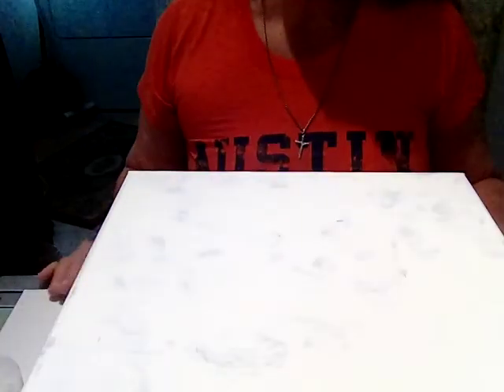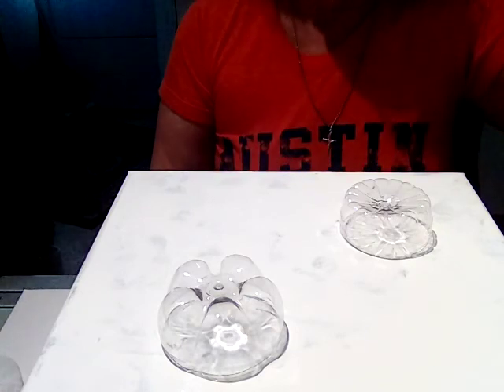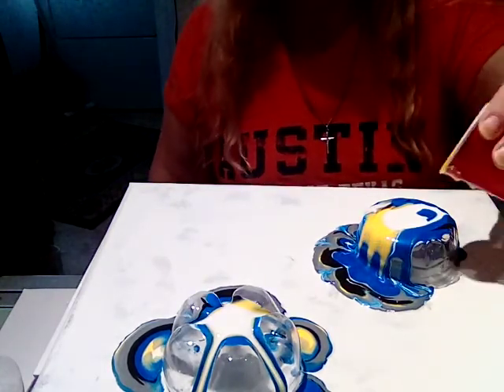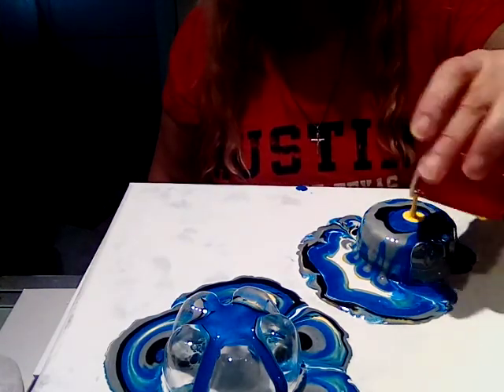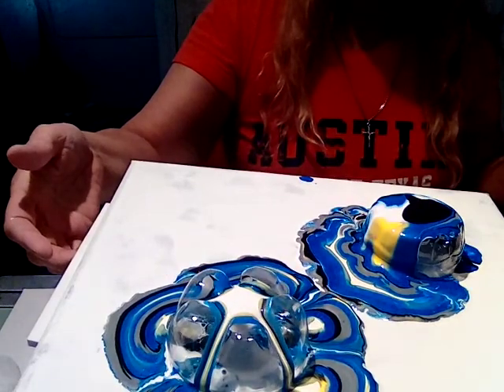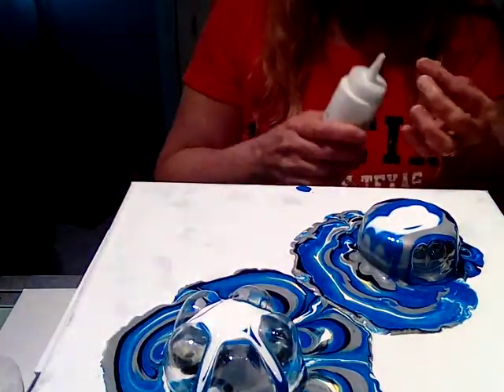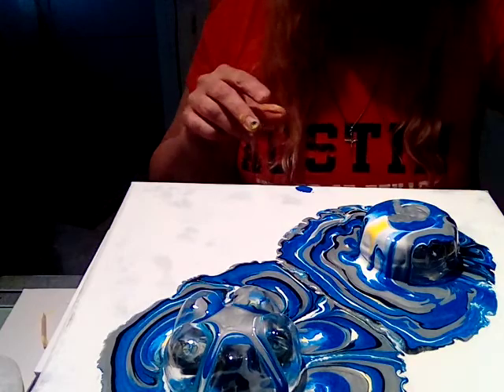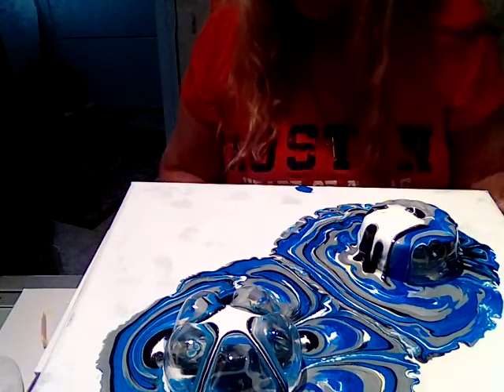Paint pouring using the bottoms of drinking bottles.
These are colors my husband picked and then I used this technique and I think it turned out pretty good.